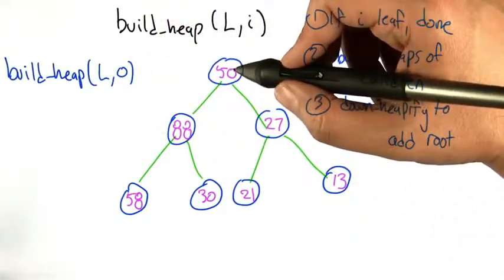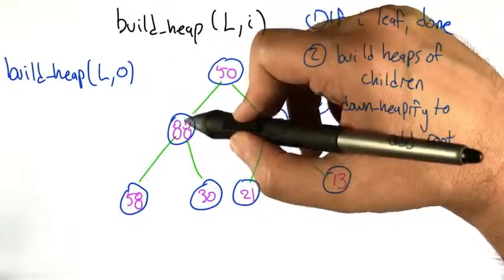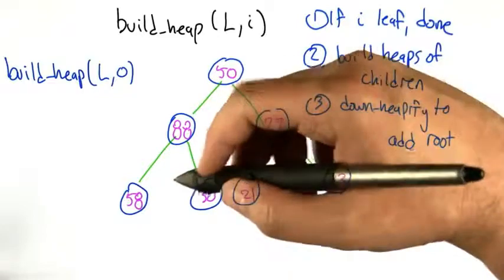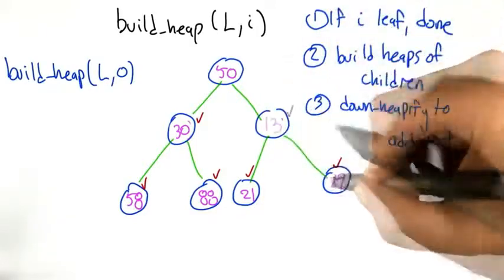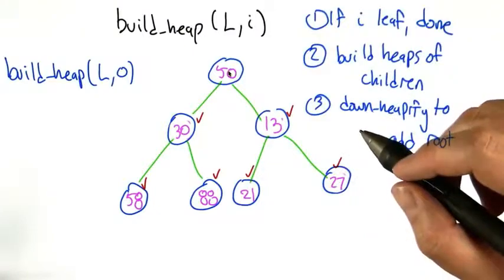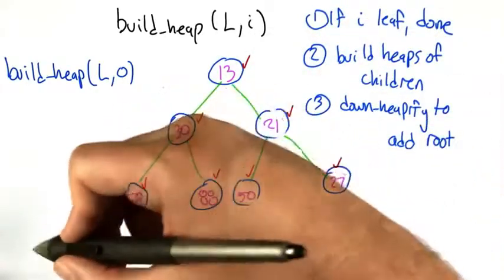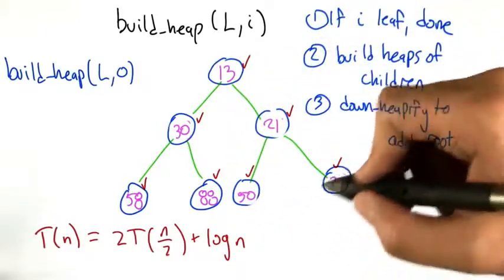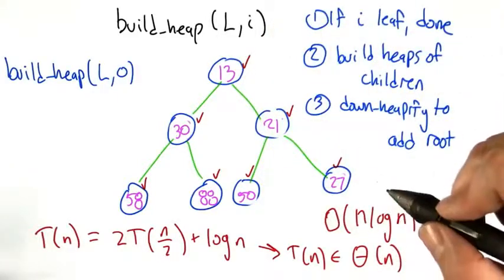44 Build Heap